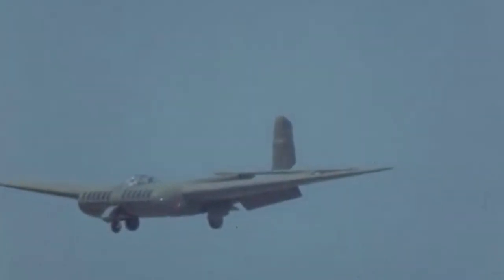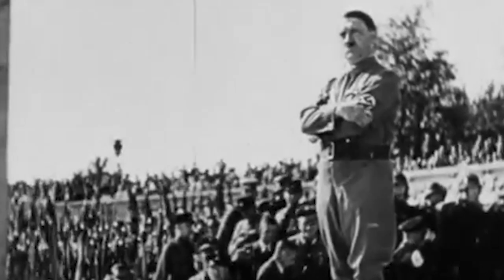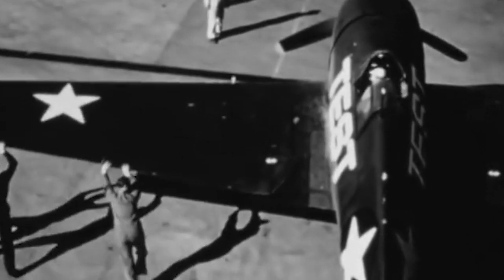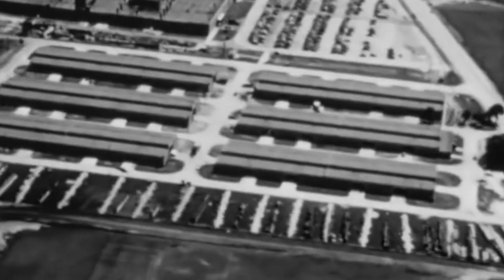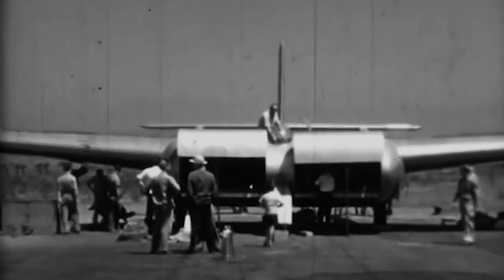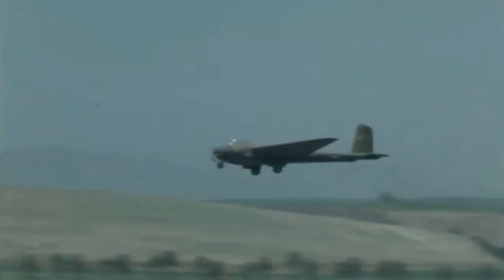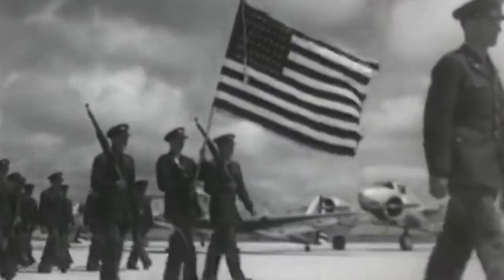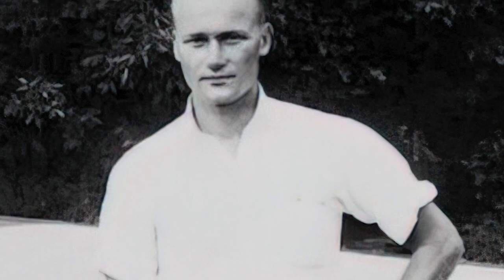A 200 MPH Flying Wing Assault Glider - XCG-16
The General Airborne Transport XCG-16 was a futuristic-looking aircraft with a unique story and design.

Based on the fuselage theories of American engineer Vincent Burnelli, Bowlus Sailplanes and Alber Criz began designing a flying wing glider in 1942 to fulfill an assault glider request issued by the United States Army Air Forces.

The prototype eventually evolved into the XCG-16 Airborne Transport, a unique glider that could carry 42 armed soldiers or two heavy howitzers.

National glider soaring champion Richard Chichester du Pont worked with the designers to develop the aircraft that the Army wanted. But tragedy struck the program from the start, and a fatal accident in July of 1943 proved decisive.